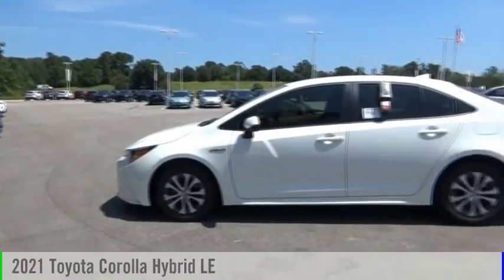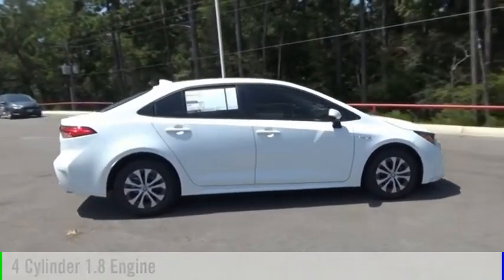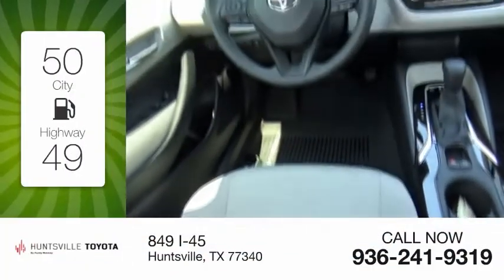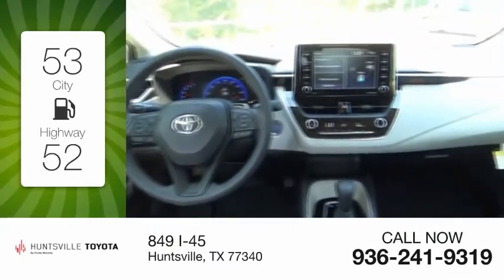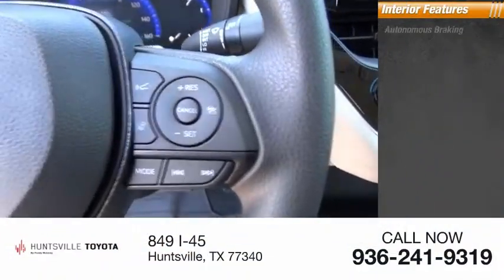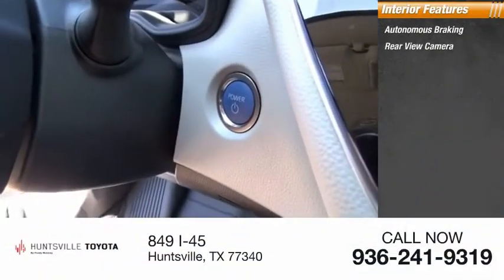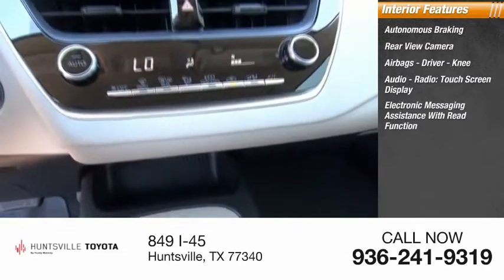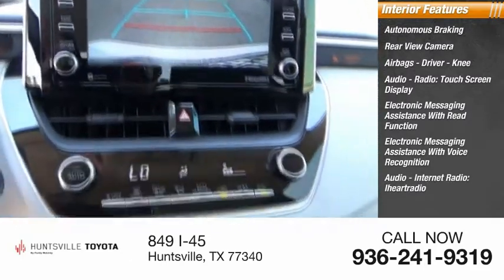2021 Toyota Corolla Hybrid MJ006442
2021 Toyota Corolla Hybrid LE

Huntsville Toyota
849 I-45

Super White 2021 Toyota Corolla Hybrid LE FWD CVT 1.8L DOHC 16V VVT 1.8L DOHC 16V VVT.Recent Arrival! 53/52 City/Highway MPG